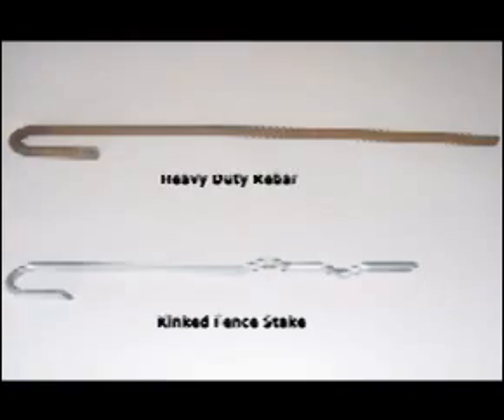Deerbusters.com deer fence stakes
Video showing the differences and features of two types of fence stakes for Deerbusters.com deer fence